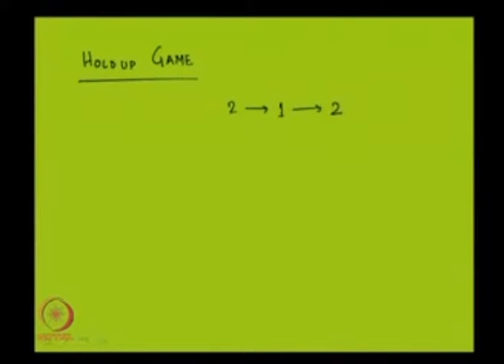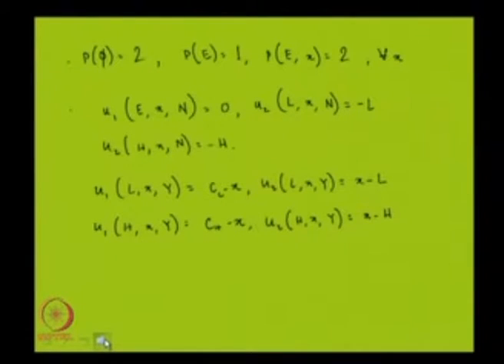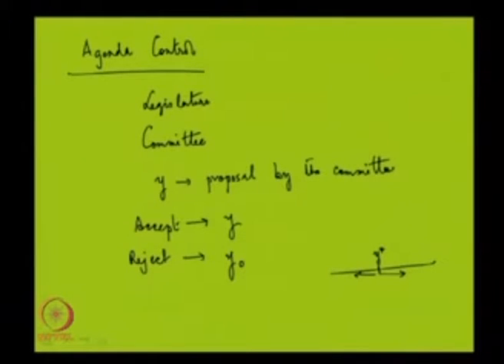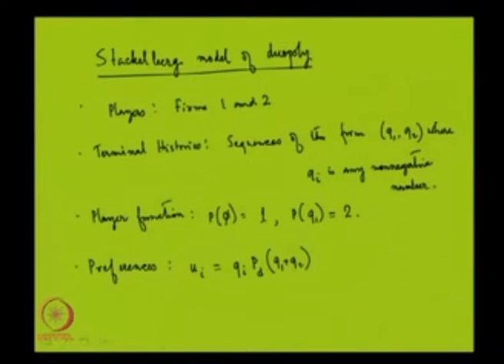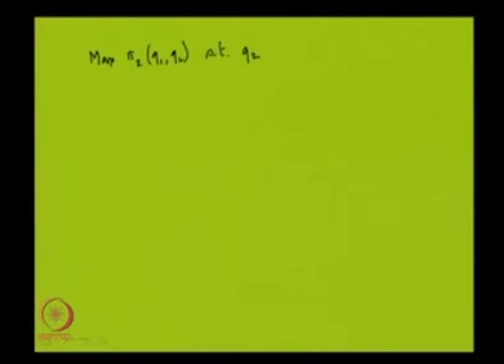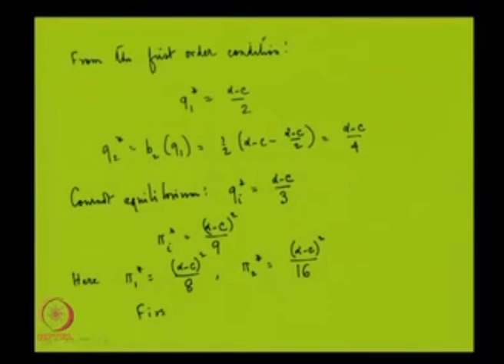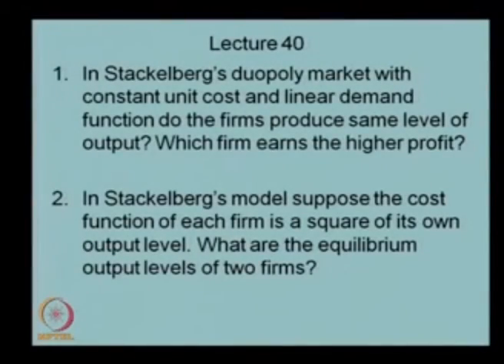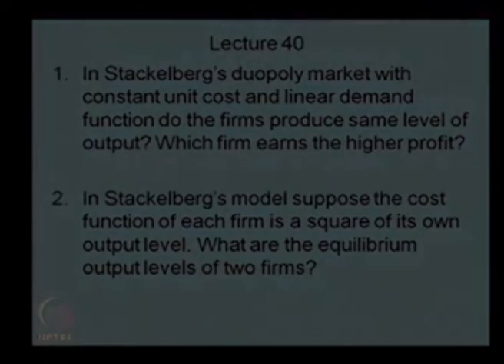Ultimatum Game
Subject: Economics